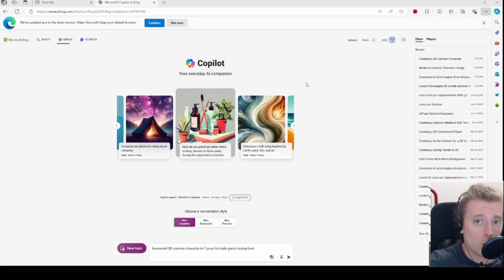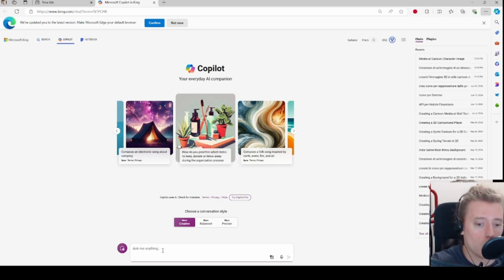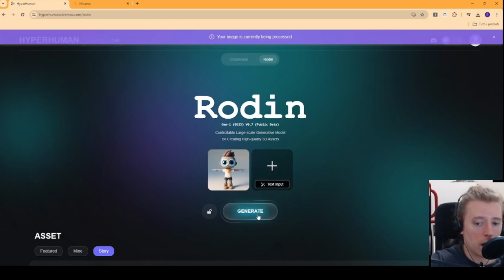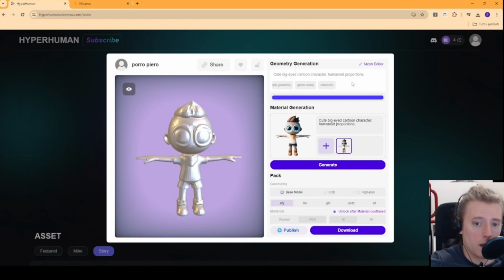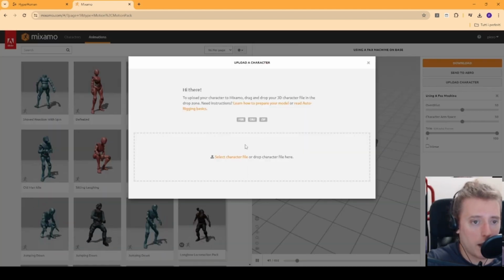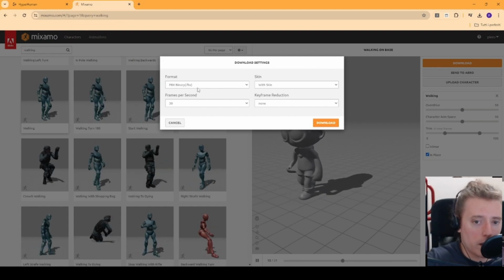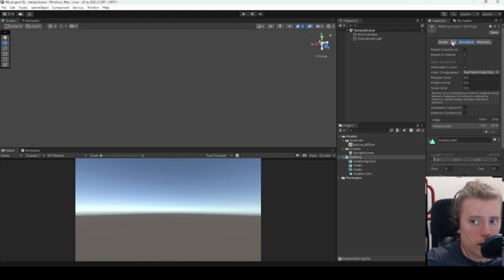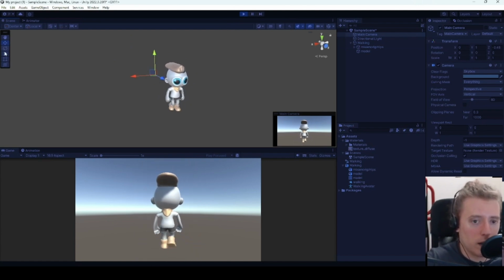ANIMATED 3D MODELS WITH IA!!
In this video, I'll show you how to create an animated 3D character to import into Unity, using only artificial intelligence and without any 3D drawing or animation skills.

LINKS:

00:00 Introduction
00:28 Bing Images 2D
01:35 Rodin 3D Model
03:35 Mixamo Animation
05:08 Import into Unity
06:45 Conclusion